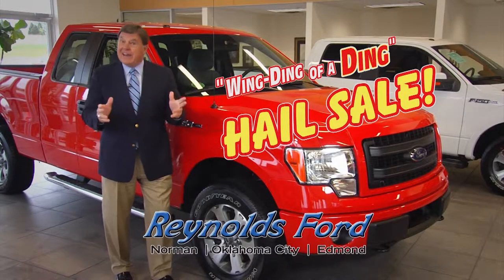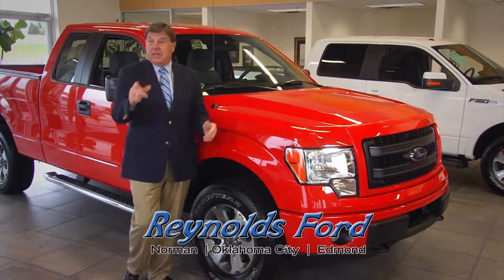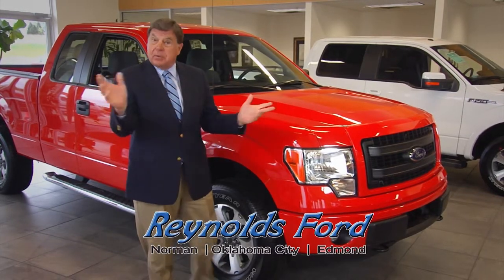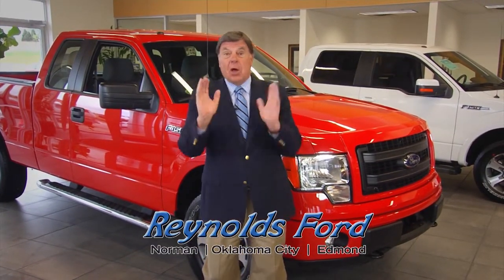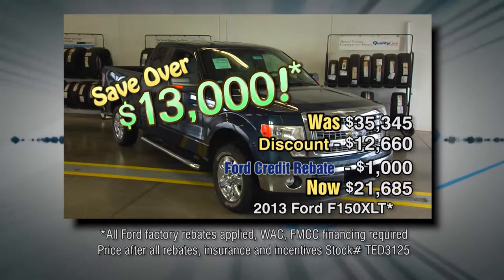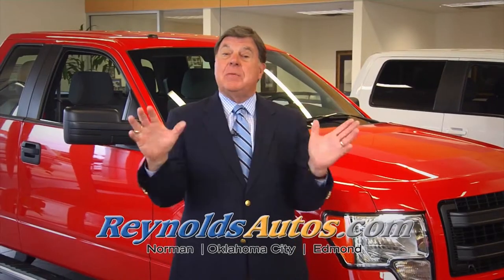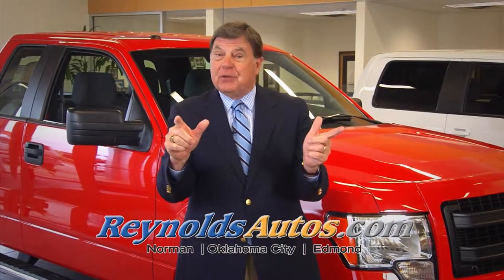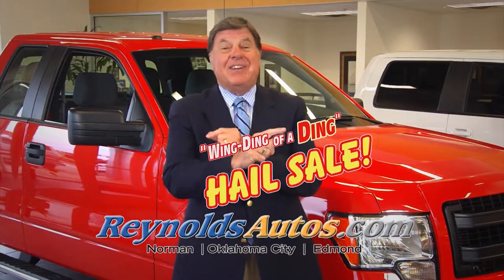Reynolds Ford Hail Sale TV commercial Video Production, Video Editing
TV commercial for Reynolds Ford in Oklahoma City. Produced by Christensen Media Group and Red Rock Videos. Camera Operator: Torrey Antone, On-location lighting, editing and VFX in HD by David Brosius of ImageWerkz Visual Media in Oklahoma City. ImageWerkz offers professional quality video production of TV commercials, Infomercials, product promotional videos, direct sales videos and videos for non-profits and fund-raising. for more information. HD Video Production and Editing